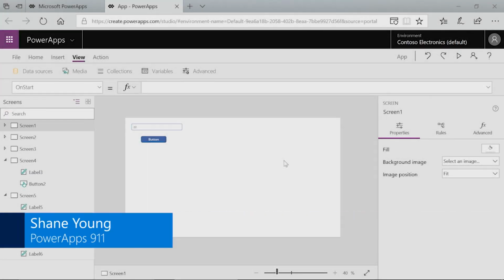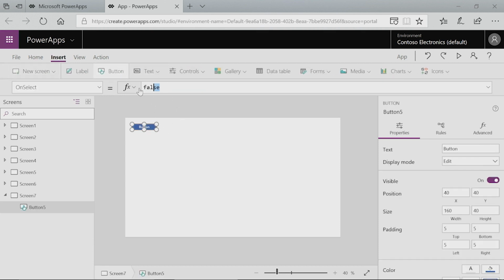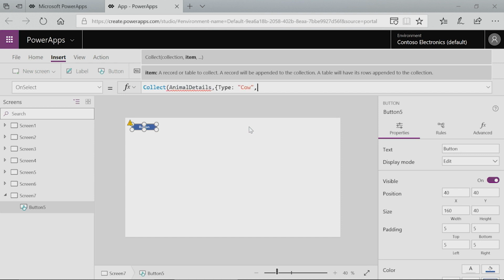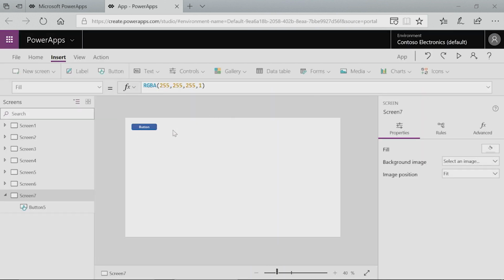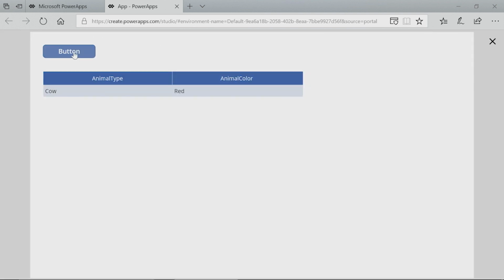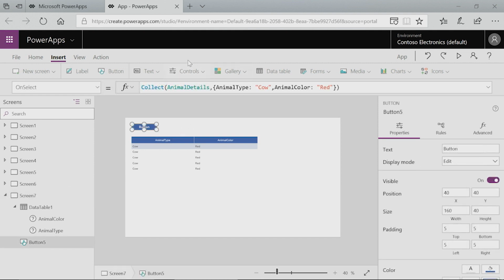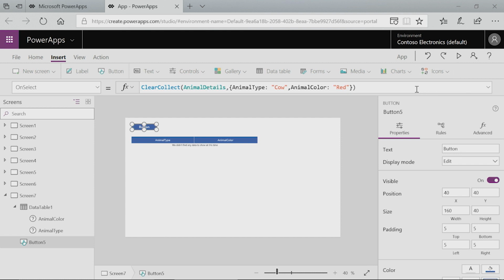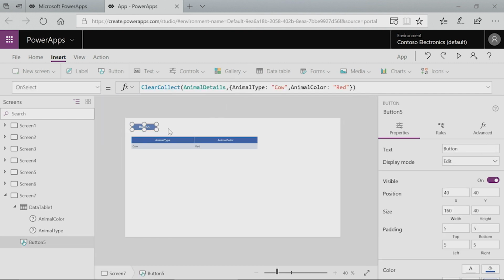Introduction to Collections Variables DAT227x Courseware edX